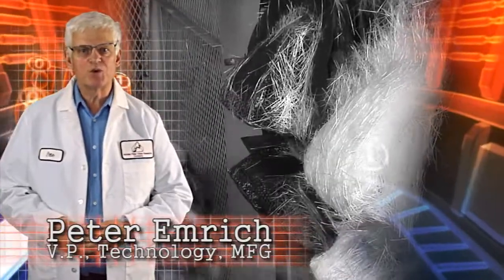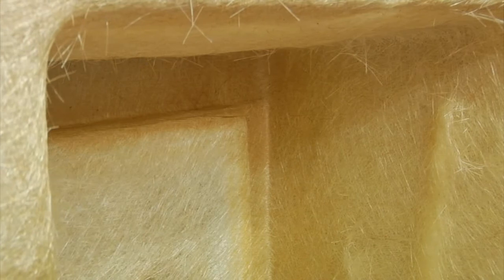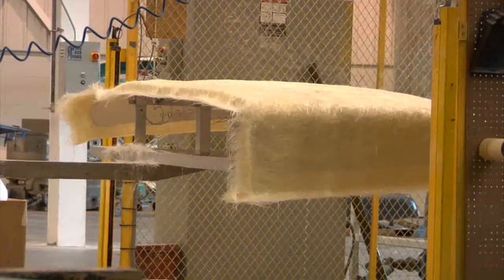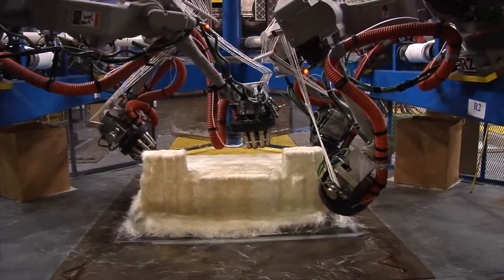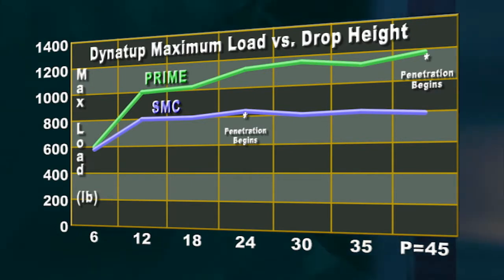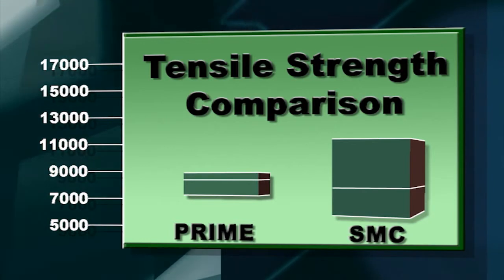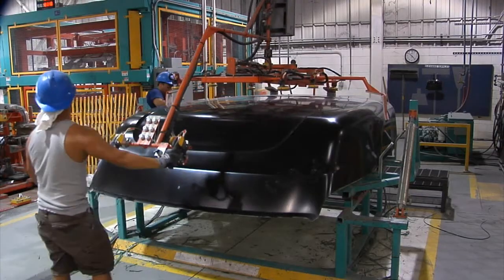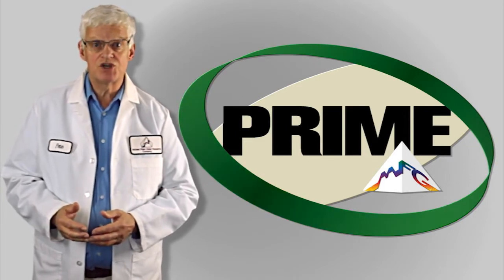Molded Fiber Glass Compaines - PRIME Preform Process - produced by Media Magic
MFG's PRiME process (compression molding with pre-placed reinforcement). has become the platinum standard in the automotive, heavy truck and defense industries where light-weight, high reliability components are required. .Video produced by Media Magic of Jefferson, Ohio.